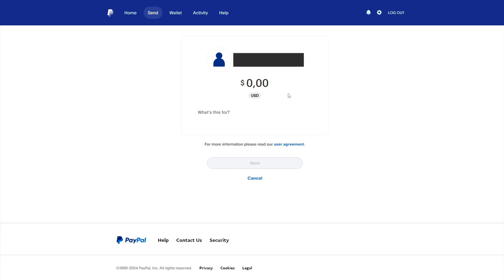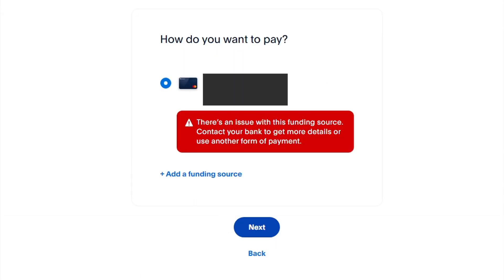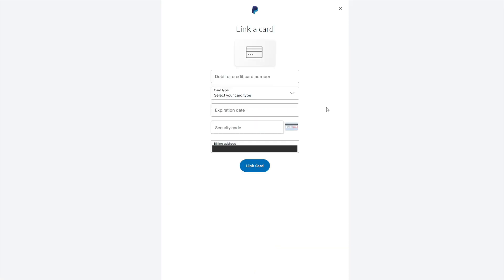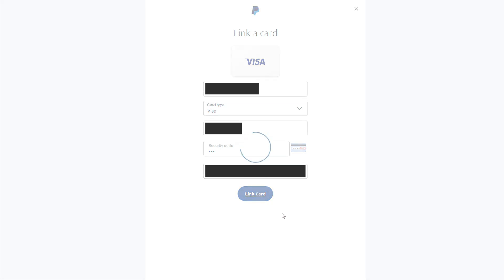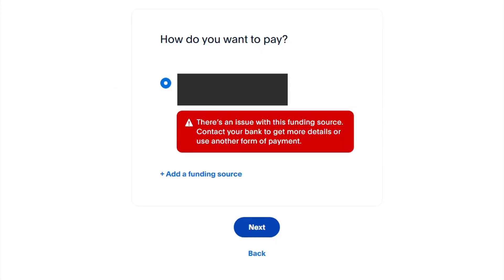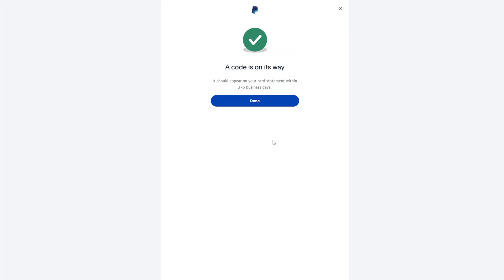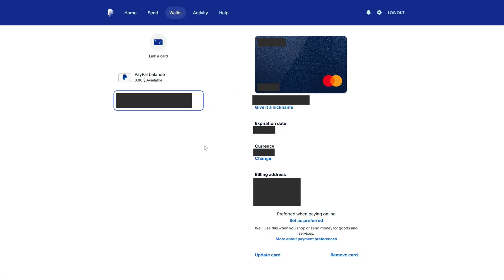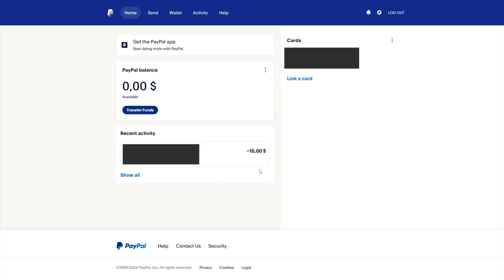How to FIX error in PayPal - There’s an issue with this funding source. Contact your bank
In this video I will show you how to FIX error in PayPal, after sending money - There’s an issue with this funding source. Contact your bank to get more details or use another form of payment.

Timecodes:
00:00 Introductions
00:20 How to FIX error in PayPal